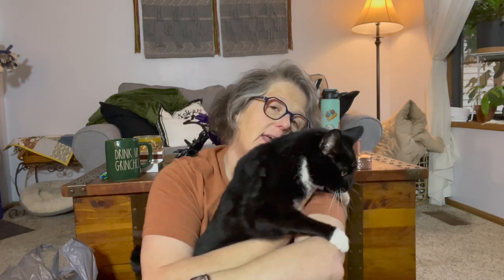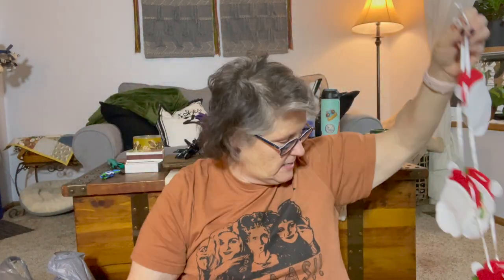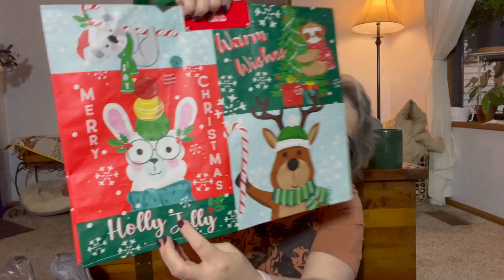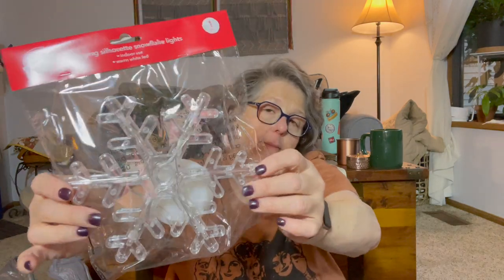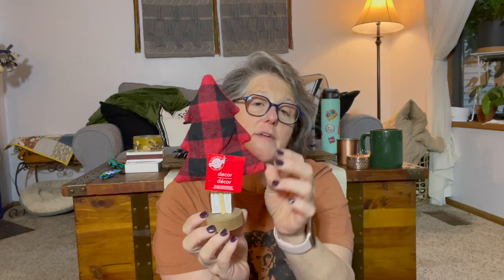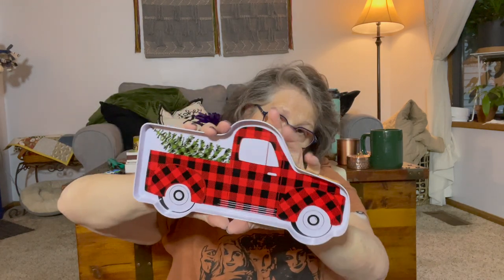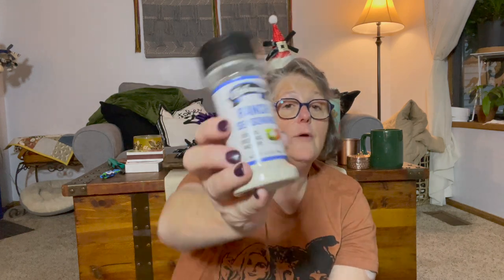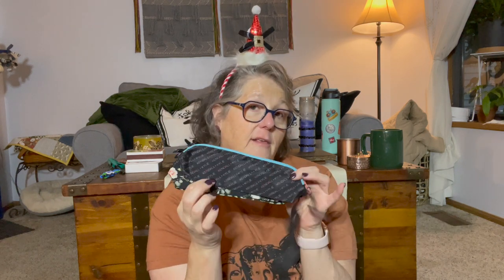Dollar Tree Haul | Christmas 2022 | New Finds